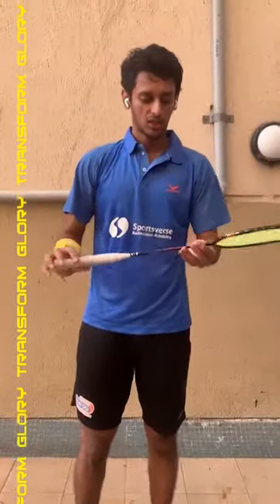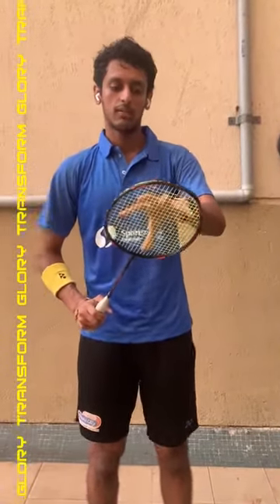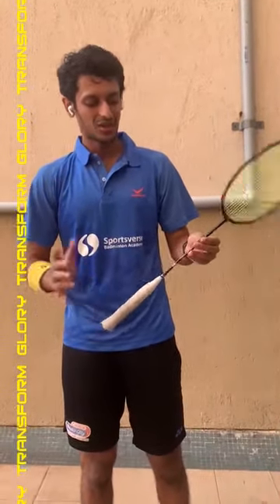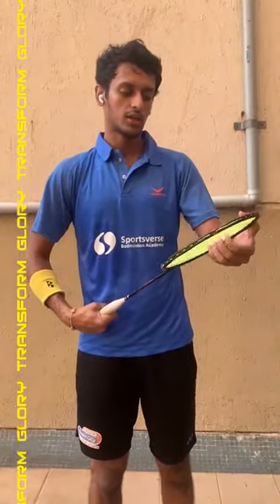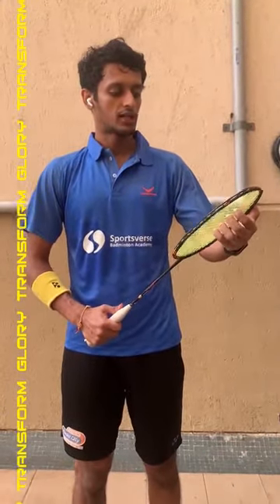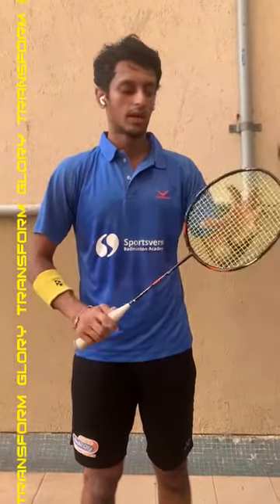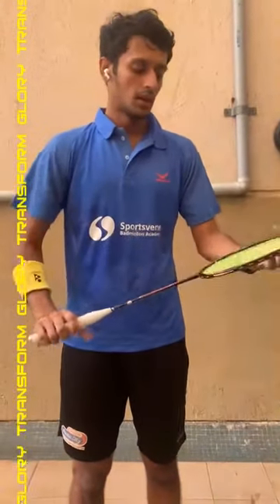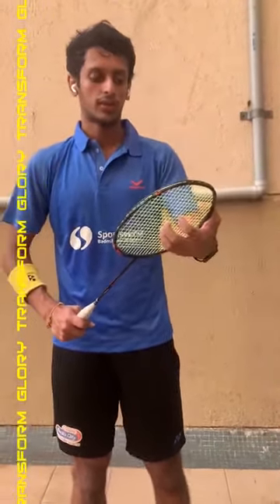Transform Badminton Racket Review By Shlok Ramchandran | Glory | Professional Badminton Review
“Badminton Player Feedback”

Come check these great badminton rackets and find out which one is the perfect match for you. Don’t believe us, hear from our valuable customer Shlok Ramchandran.

Explore our website for a wide range of badminton rackets from Transform Badminton